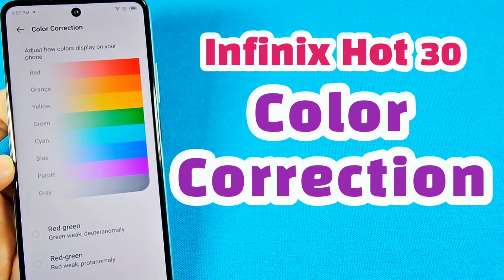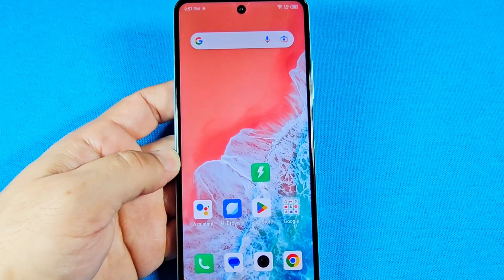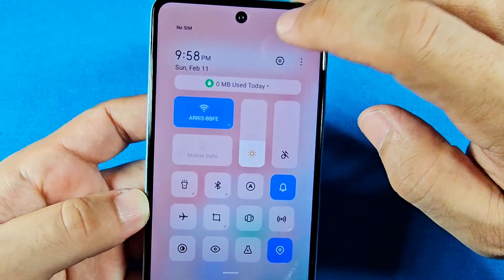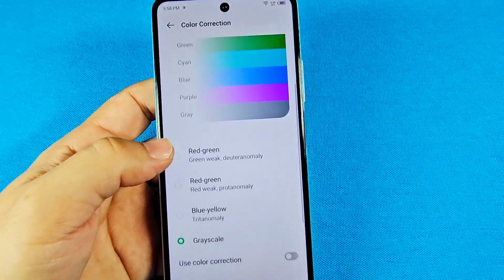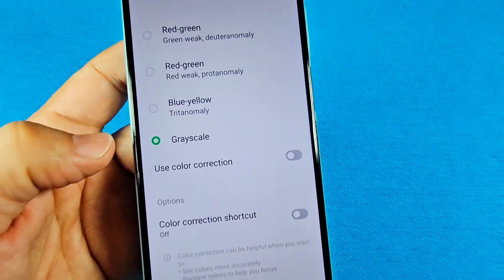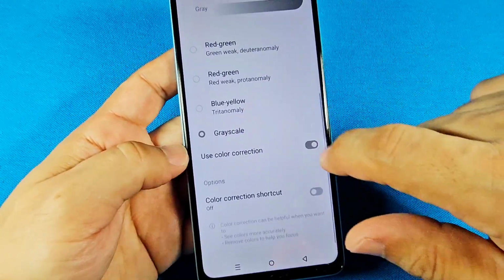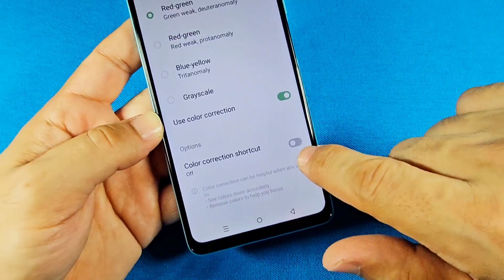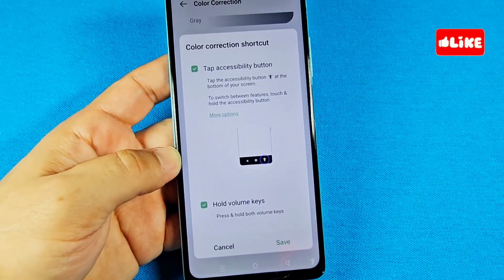how to change color correction Infinix Hot 30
how to change color correction display colors layout accuracy for infinix hot phone with Android Xios

Display screen colors accessibility settings

Display Color Correction